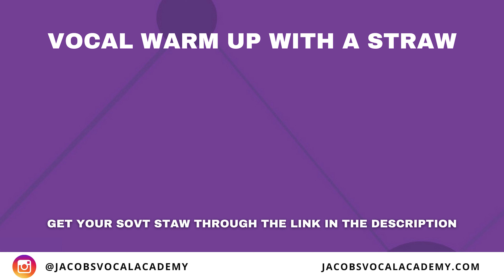Straw Vocal Warm Up Exercise #7 - 5-1 Pattern On "Ooh"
Here is a vocal warm up exercise that you can do with a straw. This is just one of the exercises from the longer warm up sessions.
⭐️ FOR MAXIMUM BENEFITS, MAKE SURE TO GET YOUR SOVT STRAW TODAY! ⭐️

(IMPORTANT DISCLOSURE: The links above are affiliate links which means if you click that link and subsequently make a purchase, we will earn a commission at no extra cost to you)

My ENTIRE Recording Equipment and other recommended things